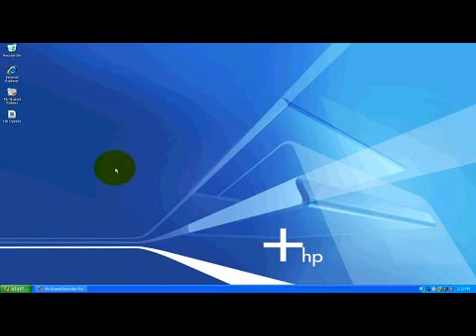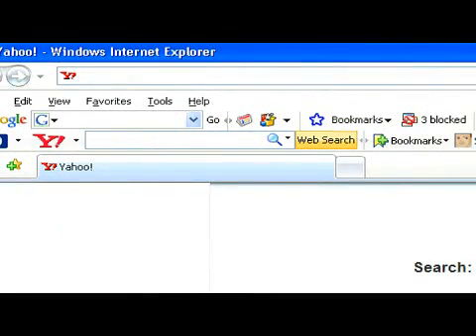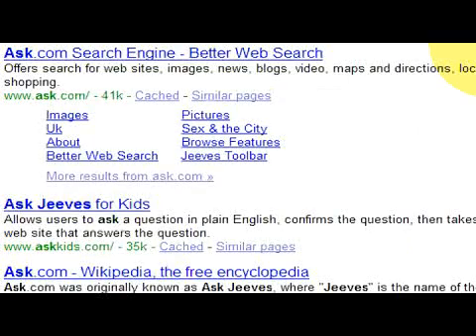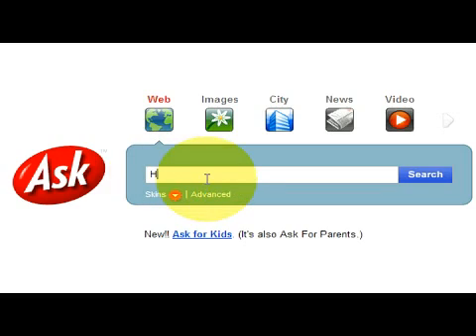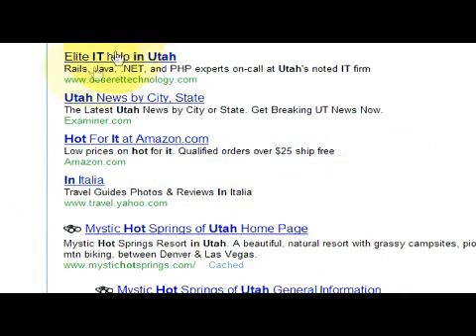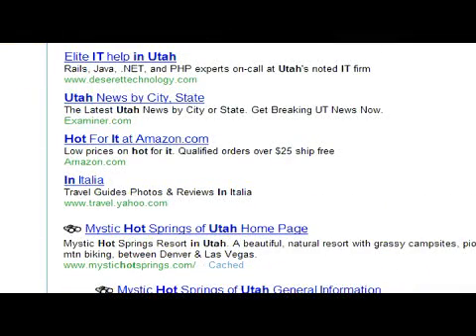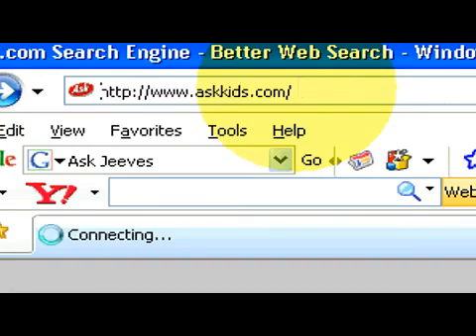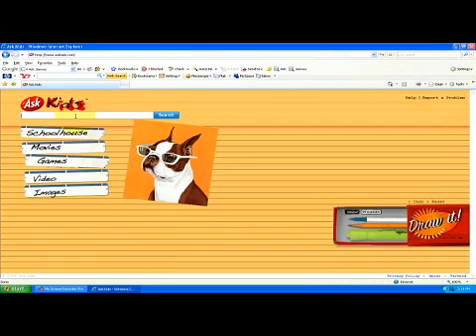How to Ask Jeeves a Question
How to Ask Jeeves a Question. Part of the series: Internet Guide. Learn how to search web sites such as Ask.com and AskKids.com for topics, games and images with the tips in this free video on Internet sites from a Web site professional.